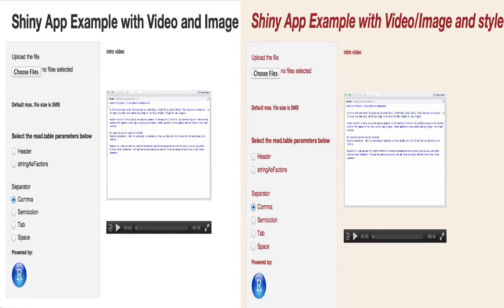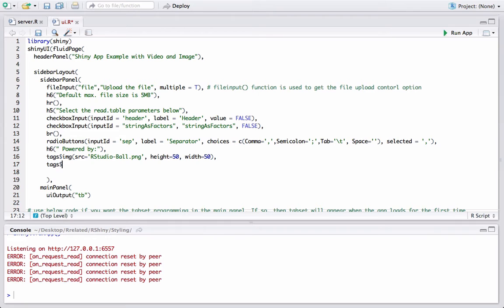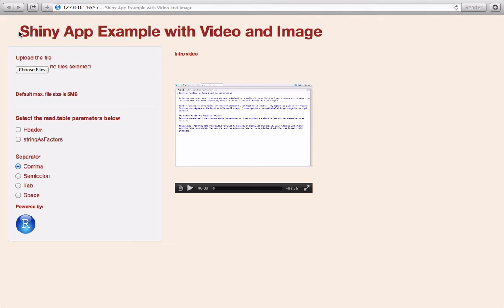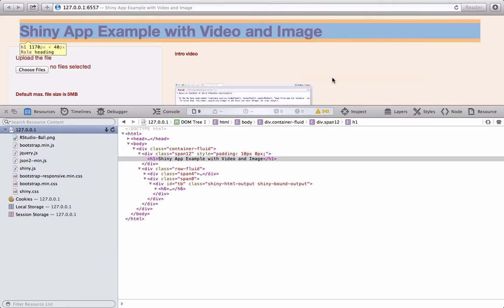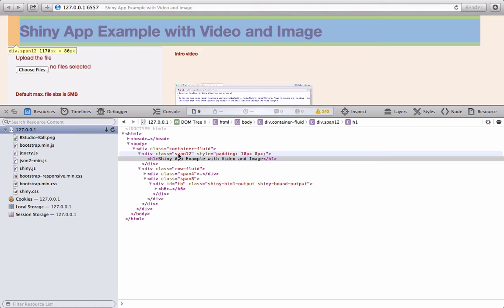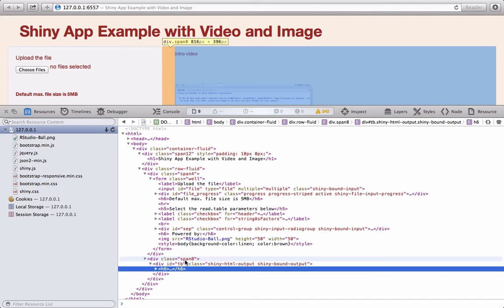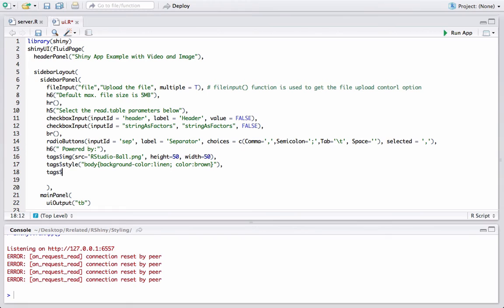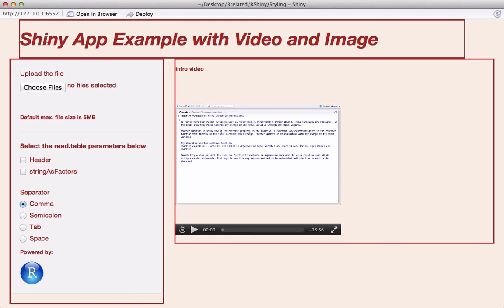R Shiny App Tutorial # 17 - Styling RShiny Apps using HMTL tags tabs$style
This video demonstrates how to style a RShiny app using HTML tags.

tags$style() function